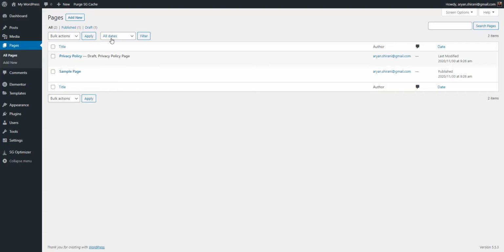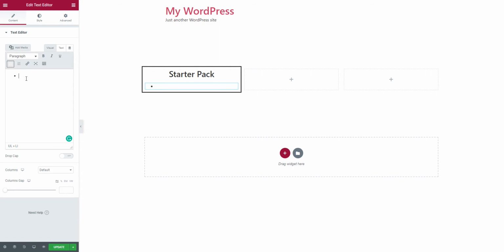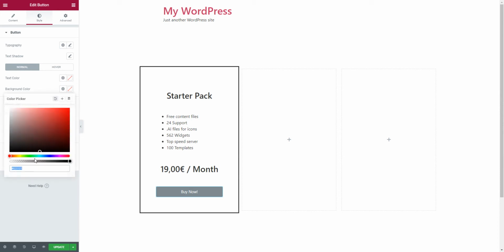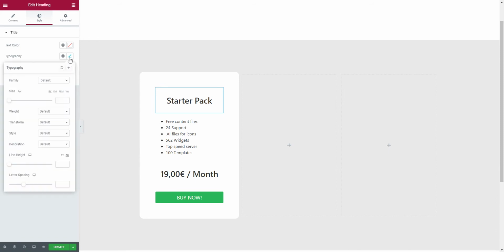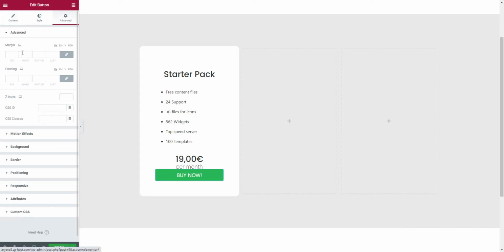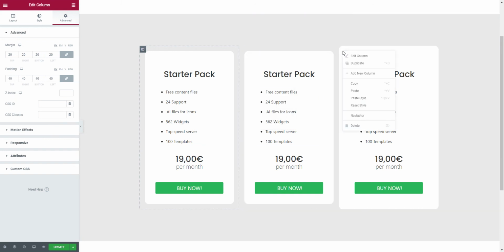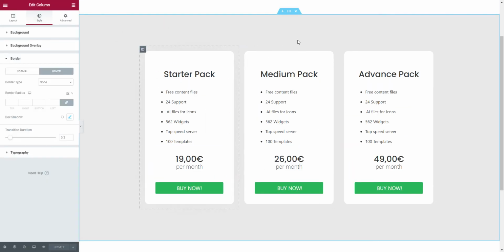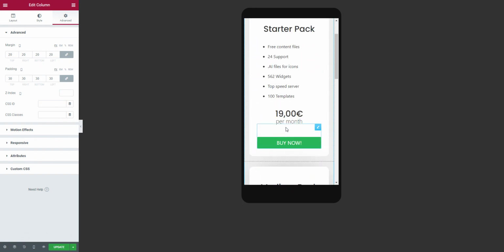Elementor Tutorial: Pricing Table with Elementor and Wordpress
In this tutorial I will teach you how to make a responsive Pricing Table with elementor on WordPress.
Learning how to make pricing tables with WordPress if very usefull to monetize your business.